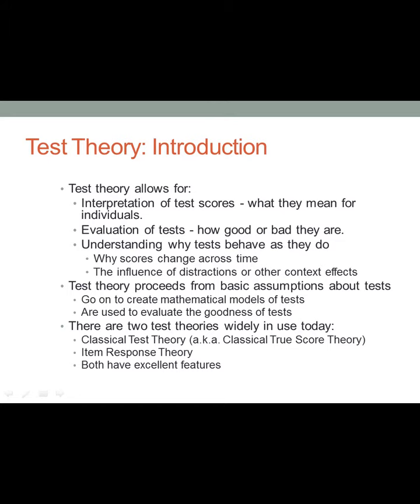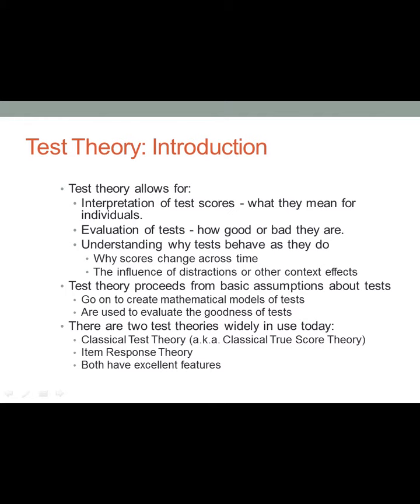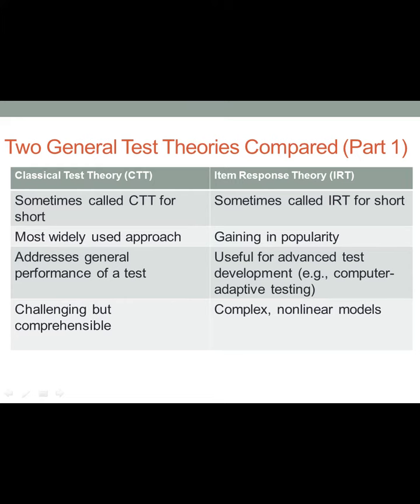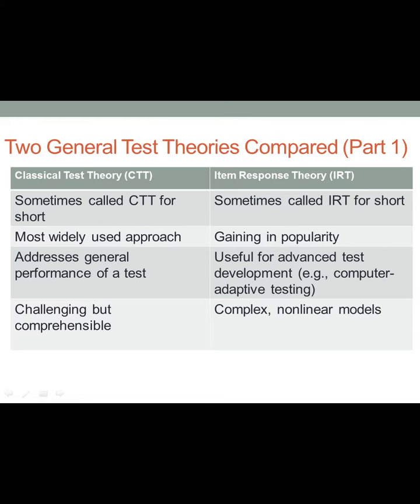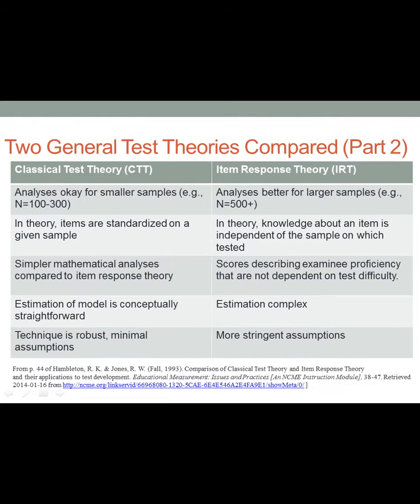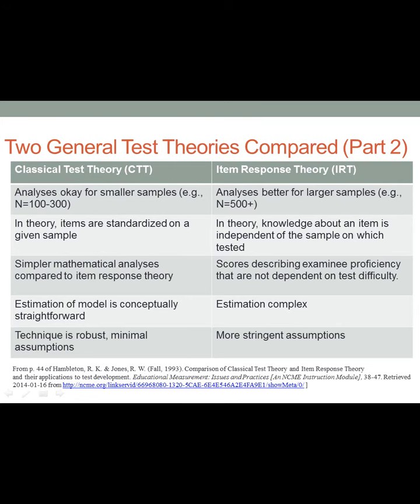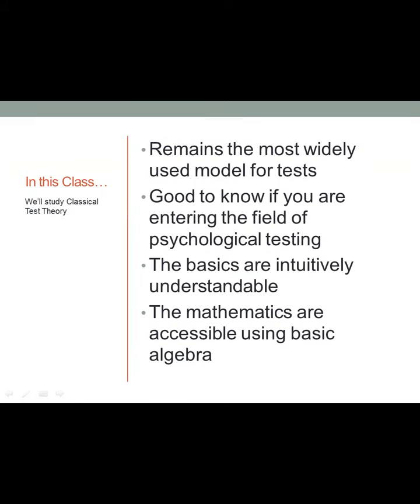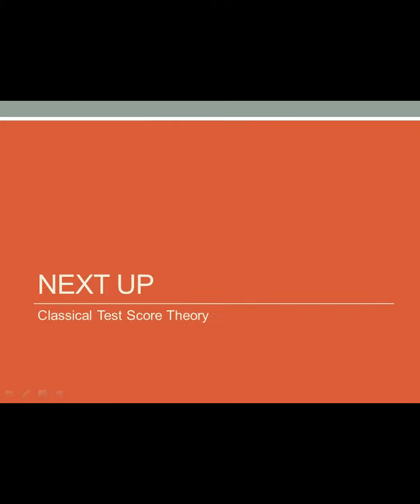Classical Test Theory: Part 1. Introduction